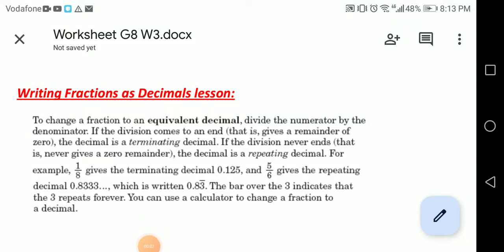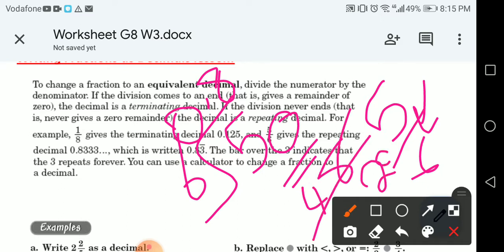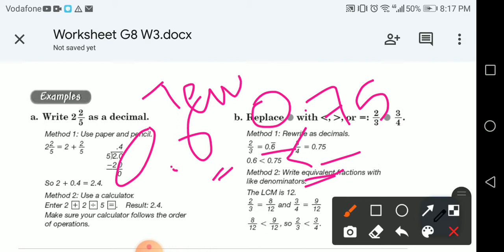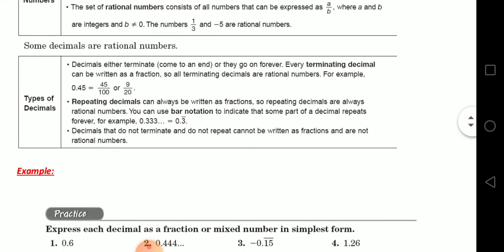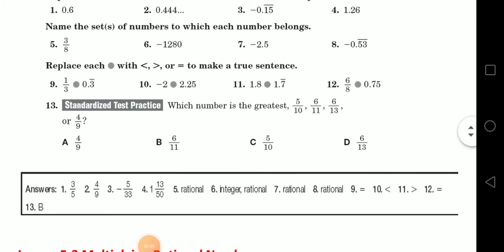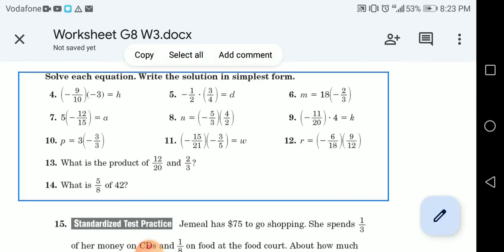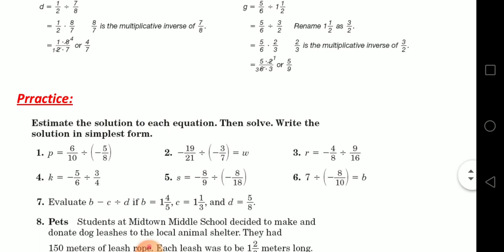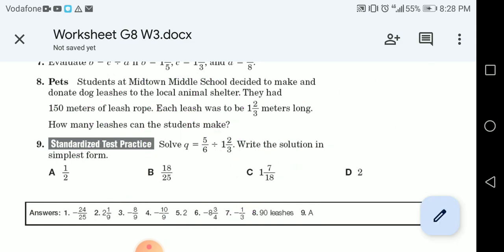Math G8 W3